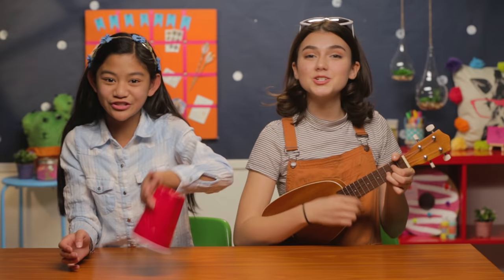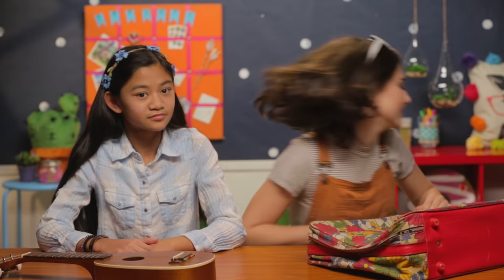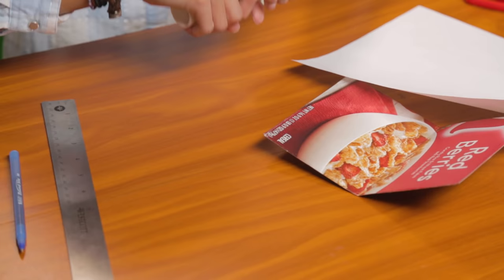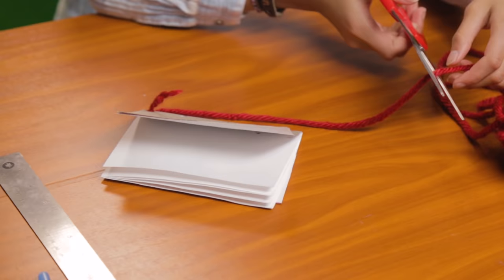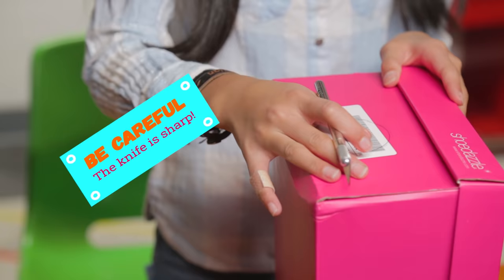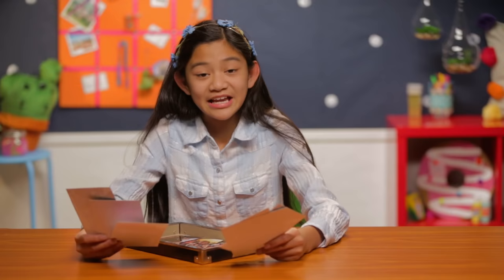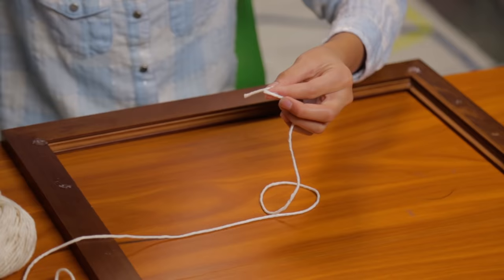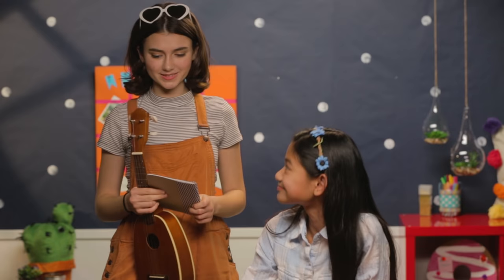Travel Hacks + A Sunny Goodbye | LIFE HACKS FOR KIDS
Say hello to expert life hacker, Gillian, on this VERY special episode of Life Hacks for Kids. As Sunny prepares for her next big hackventure Gillian is here to give you all the best travel tips and tricks. Make sure to keep watching Peacock Kids for hints as to Sunny's big news!

→ Credits ←
Host: Gillian Alaire Espina
Host: Sunny Keller
Written & Directed by: Maureen Flannigan
Executive Produced by: Maureen Flannigan
Director of Photography: Tony Chiu
Edited by: Simone Lapidus
Production Designer: Clara Diez
Production Coordinator: Jennifer Alvarez
Production Assistant: Sarah Crosthwaite
Sound Mixer: Matt Burguete
1st AC/DIT: Earl Wells
Art PA: Ellyn Puckett
Studio Teacher: Carol Bandy
Executive Producer: Judy Meyers
Producer: Rachel Eck